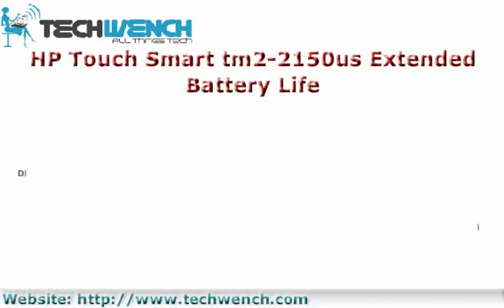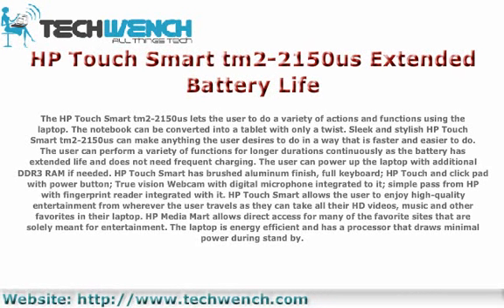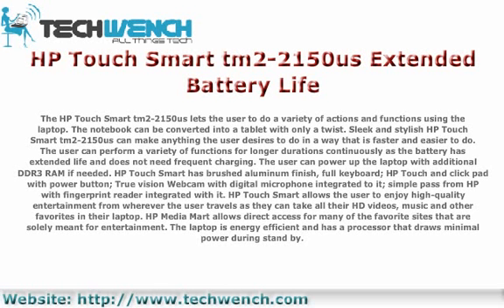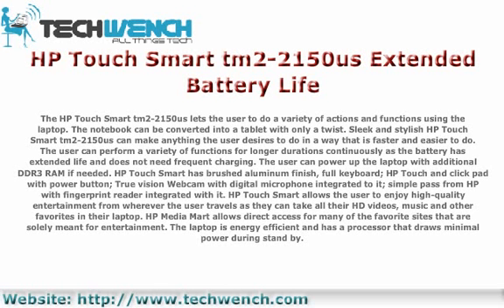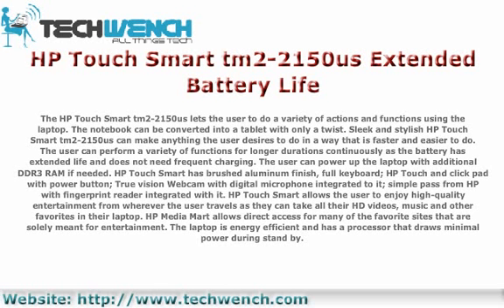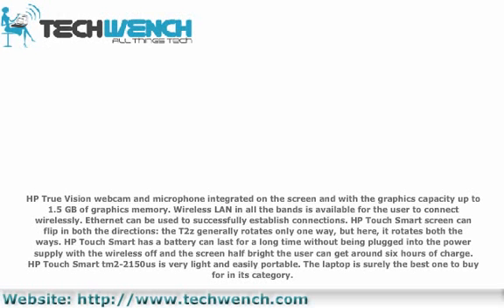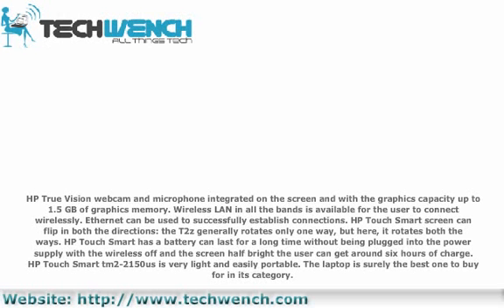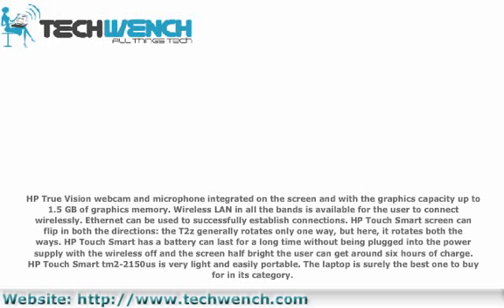HP Touch Smart tm 2-2150us Extended Battery Life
The HP Touch Smart tm2-2150us lets the user to do a variety of actions and functions using the laptop. The notebook can be converted into a tablet with only a twist. Sleek and stylish HP Touch Smart tm2-2150us can make anything the user desires to do in a way that is faster and easier to do.